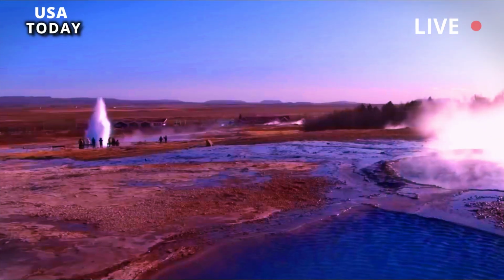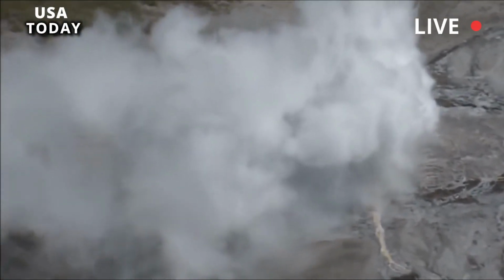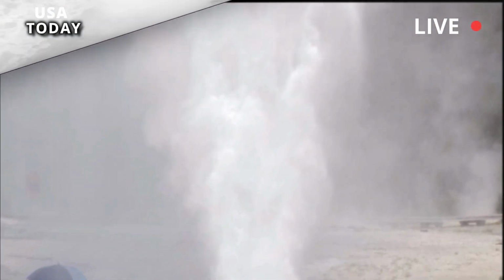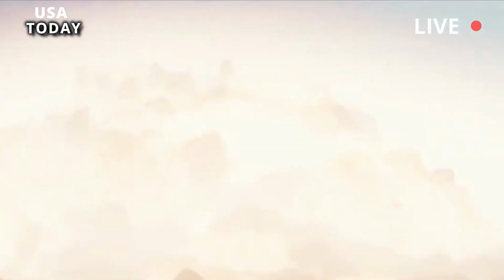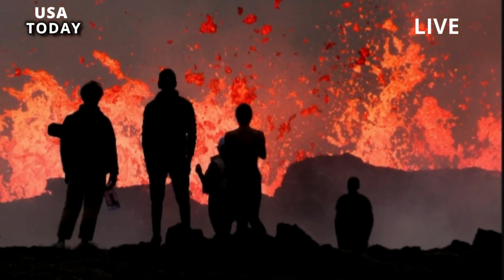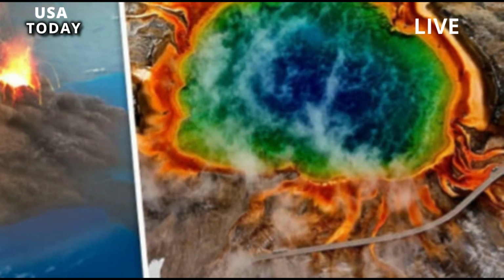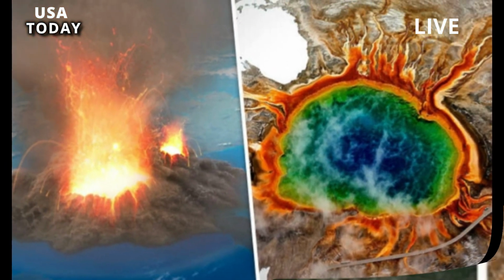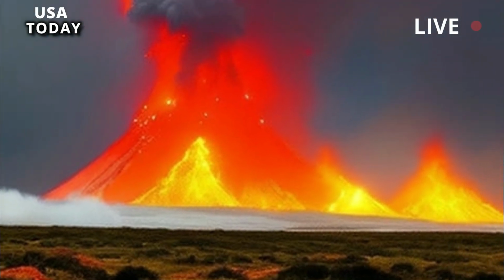Horrible Today:Live Footage of Hot Lava Eruption in Yellowstone Park,Shocking Millions of People.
he new eruption timeline, researchers say, “changes the way geologists view lava flow events and volcanic hazards in Yellowstone National Park.”Small lava eruptions in the Yellowstone volcano's caldera were “more dramatic” than expected and occurred in clusters – so , while not catastrophic, “is still a big problem.

This is the conclusion of a new study by researchers who used radiometric dating to flesh out a timeline of volcanic activity in the iconic national park. The Yellowstone Caldera – a cauldron-shaped depression in the ground created when a magma chamber emptied and collapsed – was formed about 631,000 years ago Then.